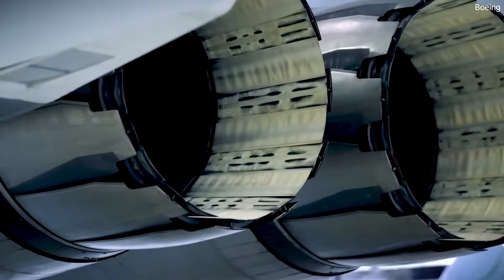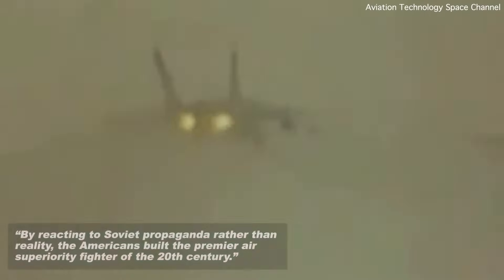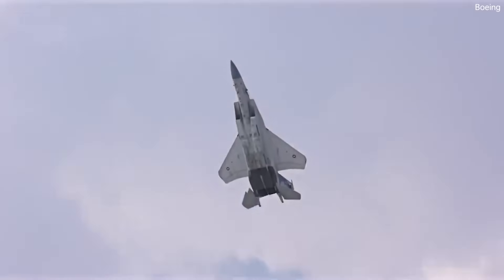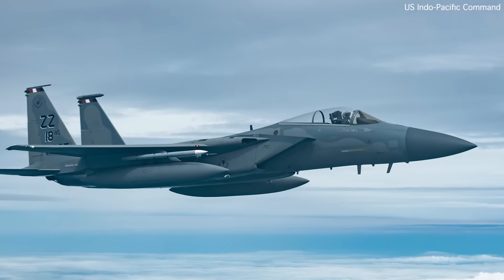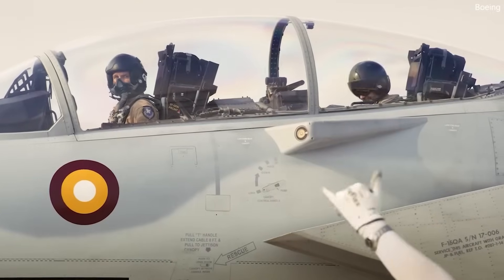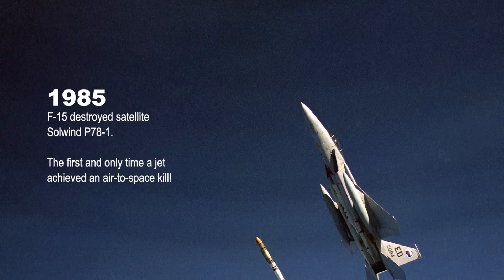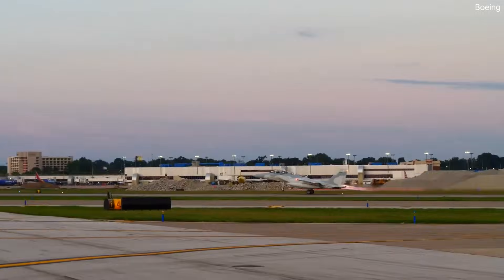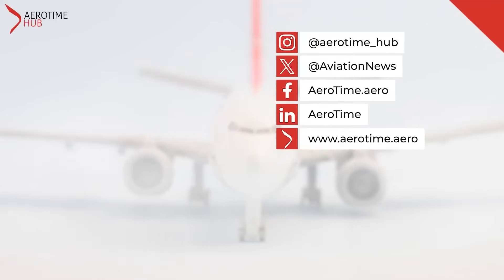McDonnell Douglas F-15 Eagle: The Most Fearsome US Fighter Jet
The McDonnell Douglas F-15 Eagle, now known as the Boeing F-15 Eagle, stands as an enduring symbol of US air superiority with over 100 victories and zero losses in aerial combat.

In this video, we delve into its capabilities of the F-15, unpacking  what exactly makes it so noteworthy.